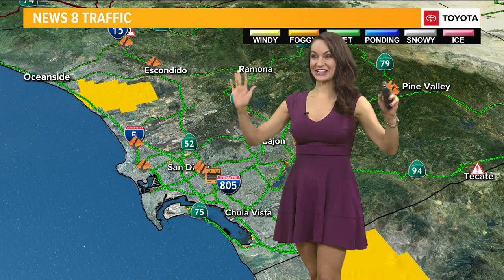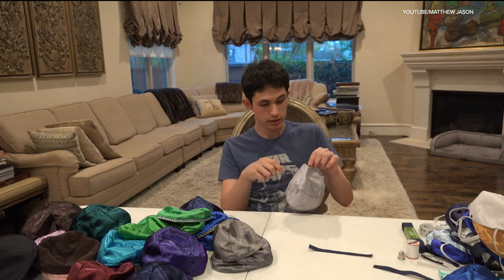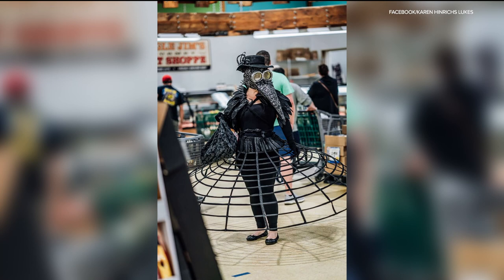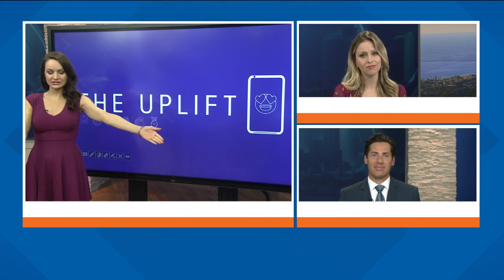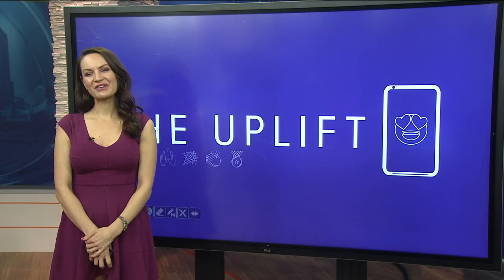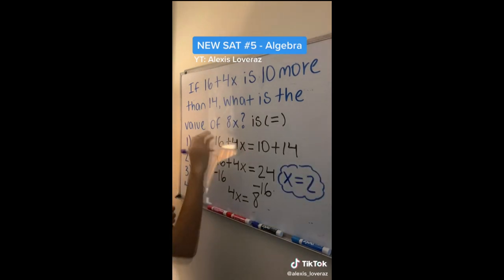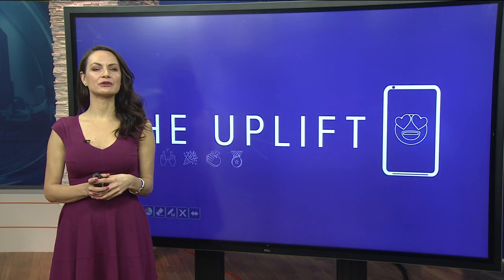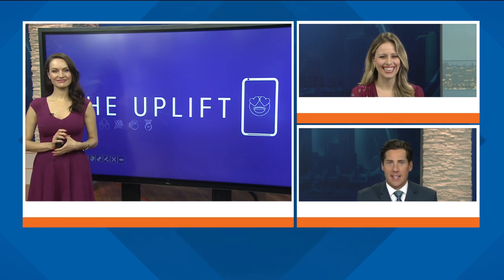Back in Studio! Jenny Milkowski 5-4-2020